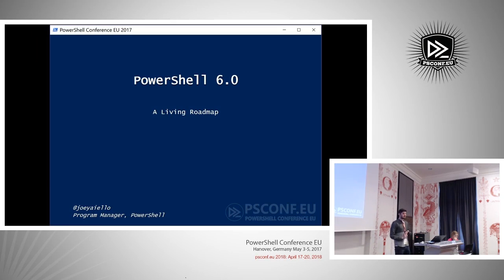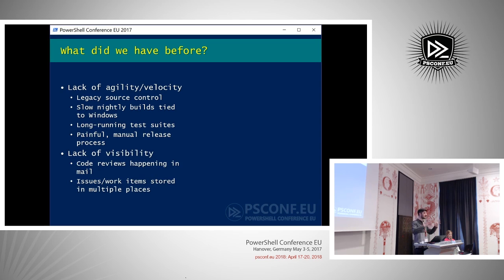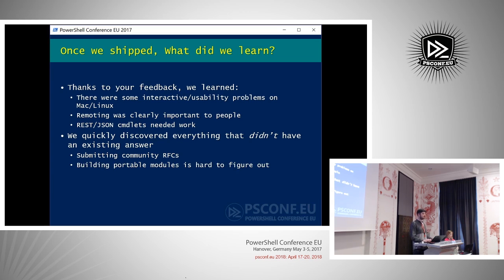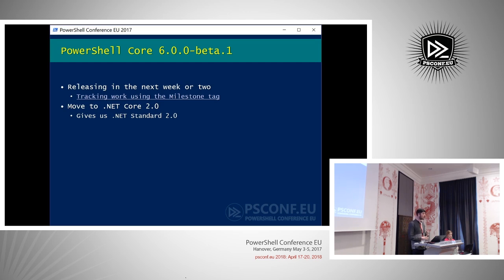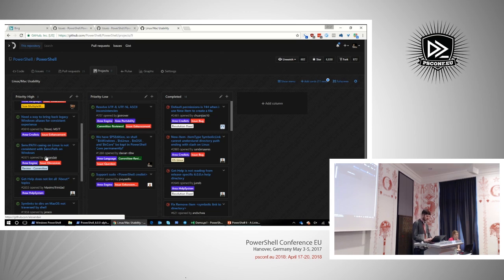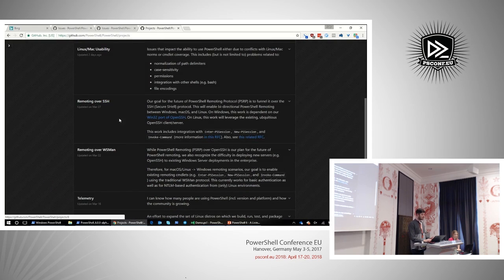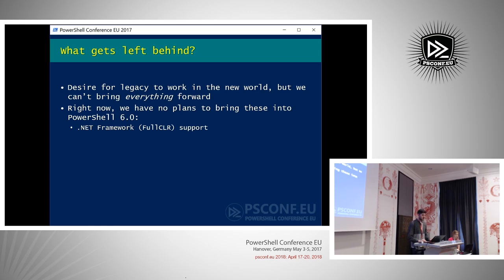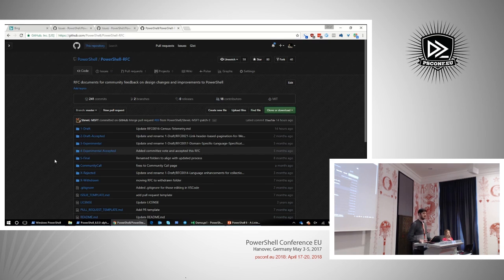PowerShell 6: A living roadmap - Joey Aiello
Speaker: Joey Aiello